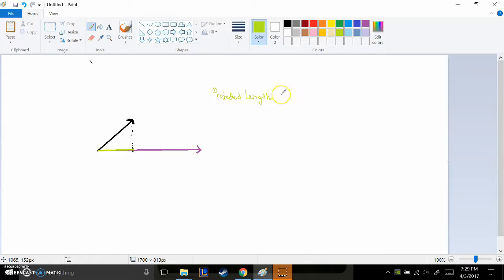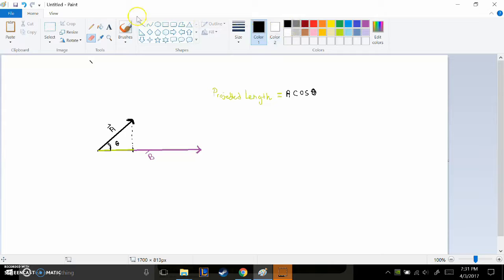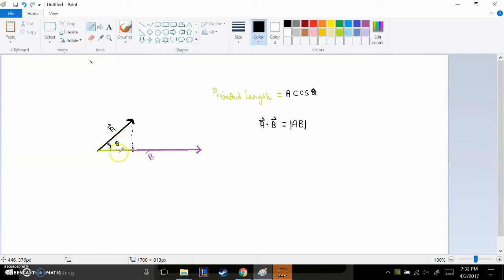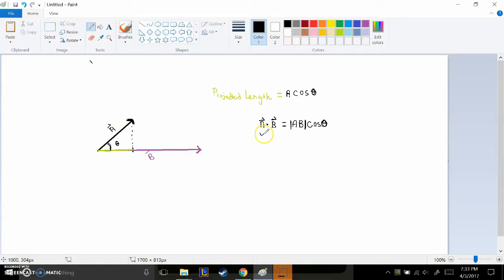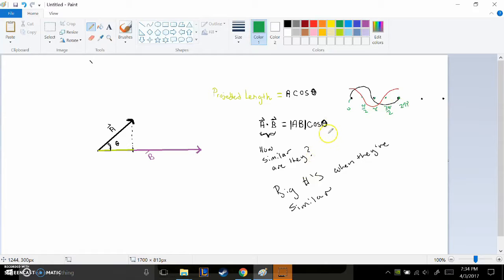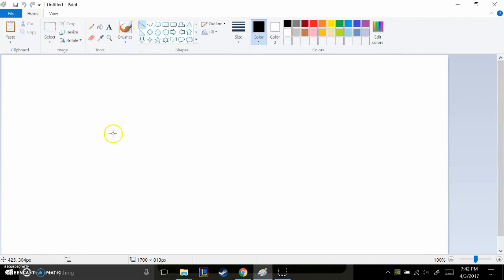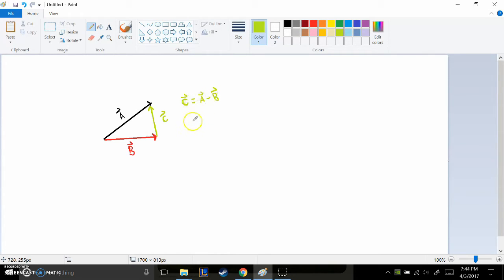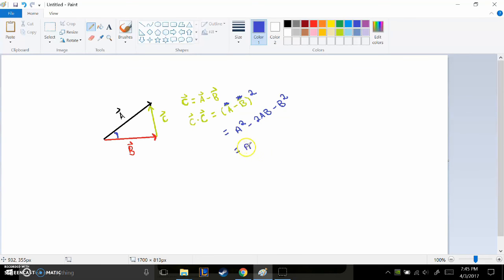Dot product review and the law of cosines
This video is a brief conceptual review of the dot product and how from the dot product we can arrive at the law of cosines.